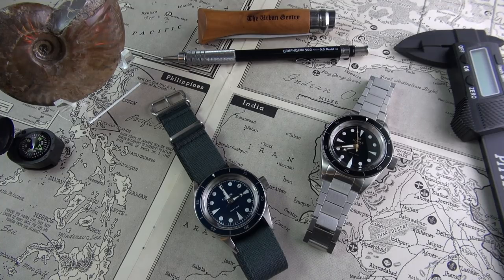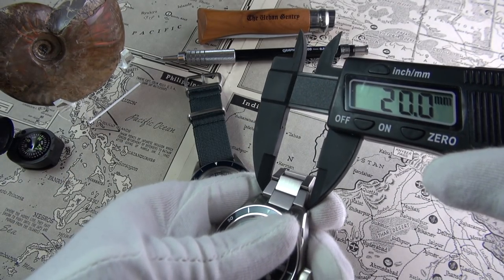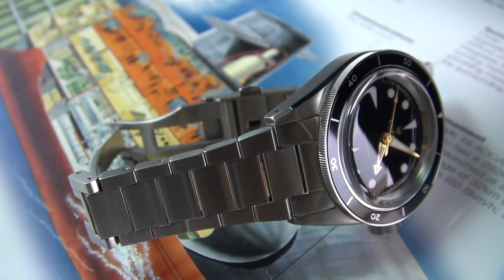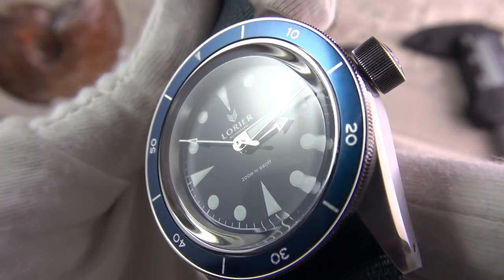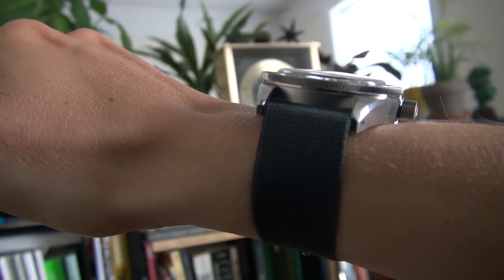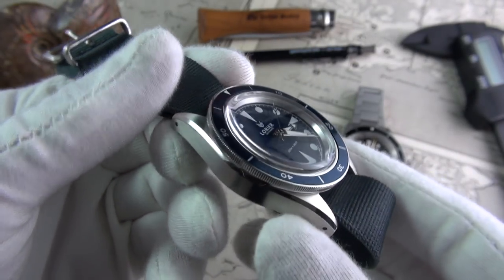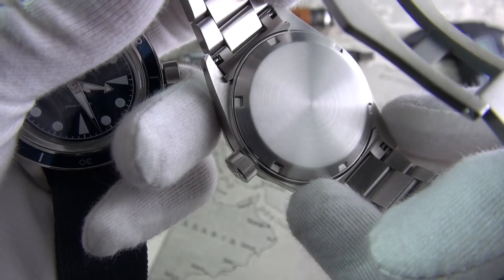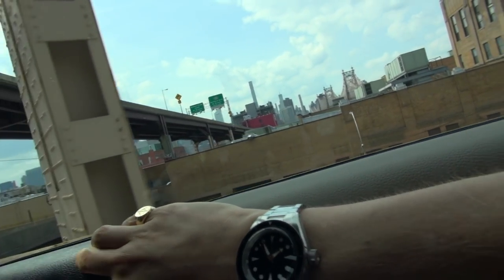The Best Vintage Inspired Dive Watch Under $400 & Hottest New Brand Of 2018 - Lorier Neptune Review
Today is a very special watch review. I’m extremely proud to share the world premiere of an exciting new microbrand with you.

The Neptune by microbrand Lorier is an affordable, vintage-inspired automatic dive watch that draws style influences from some of the most legendary watches of the late 1950s and 1960s.

With the crown and gilt dial of the Rolex Submariner 6538, the case and hands from the 1957 Omega Seamaster, and a bezel reminiscent of the 1960s Breitling SuperOcean, this watch evokes the timeless elegance of that golden era.

With these vintage inspirations blended seamlessly together in a conservative size, this modestly priced diver is quite possibly the best in its style under $400.

If you’ve ever wanted to feel like James Bond, but at an affordable cost, this might very well be the watch for you. It is elegant and refined enough to wear for any occasion but also robust enough for daily wear (and any top-secret missions you may be called upon to complete!) A versatile piece, this watch would fit nicely among any EDC or array of multifunctional gadgets sure to make even Q proud.

What would be your affordable alternative to the iconic watches the Neptune references? Please share in the comments below.